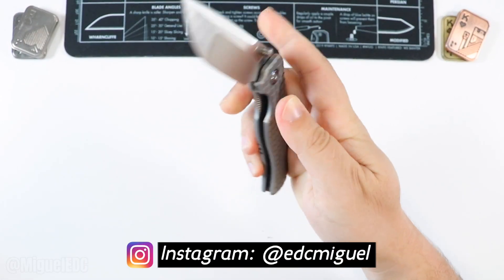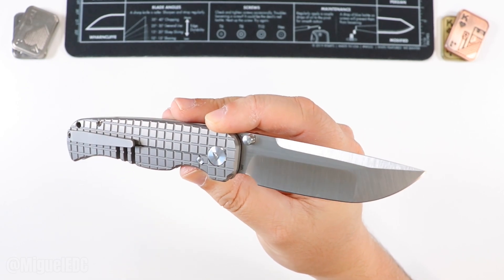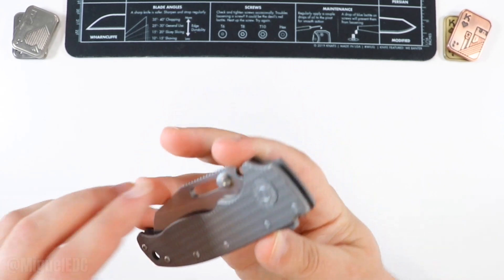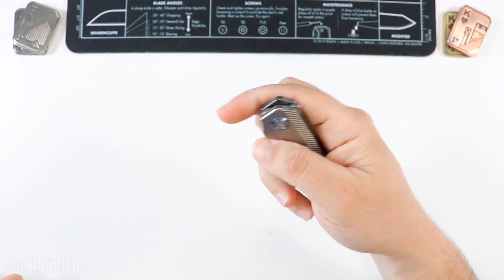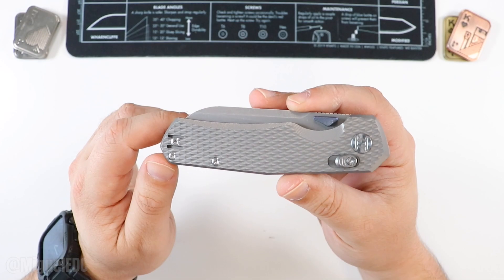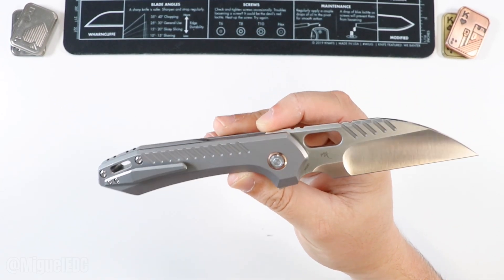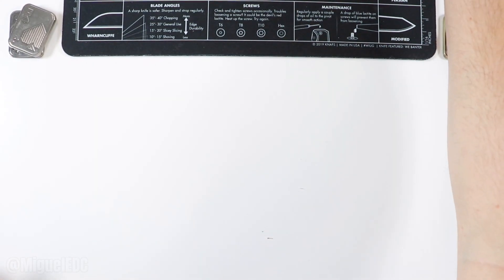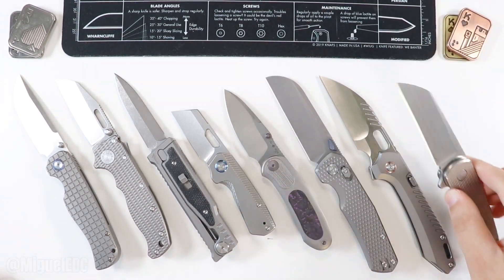8 EXTREMELY Cool EDC Knives You'll Want For Yourself!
These are 8 Amazing Premium Folding Knives For EDC!

1. CJRB Pyrite

2. SENCUT Sachse

3. SENCUT Crowley

4. Civivi Elementum

5. Kershaw Leek

8 Amazing Premium Knives You Need To Check Out!
8 EXTREMELY Cool EDC Knives You'll Want For Yourself! 02112025